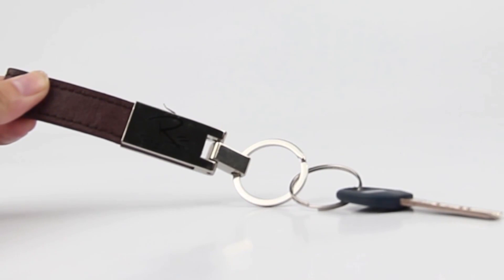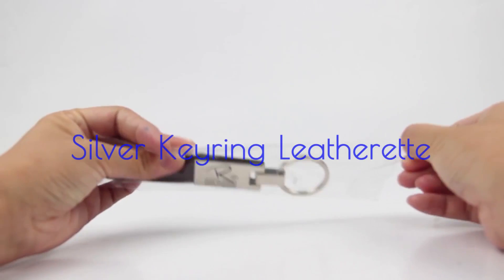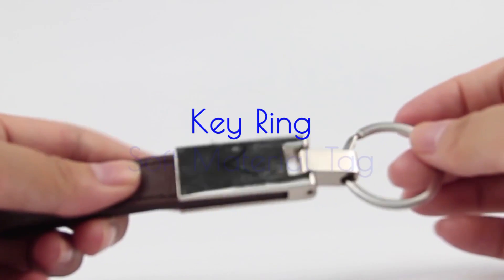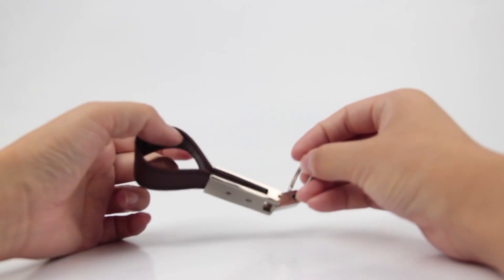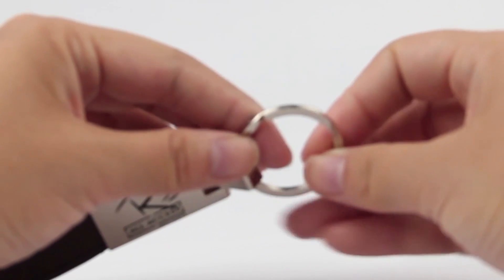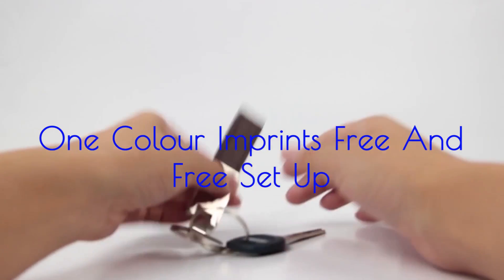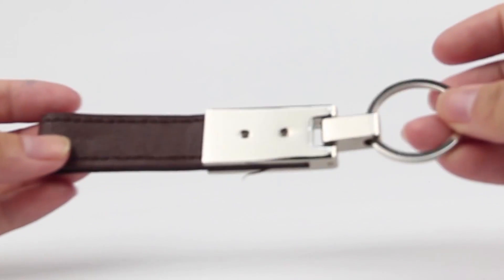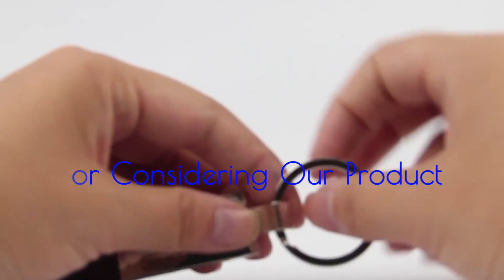Model Number CG2159